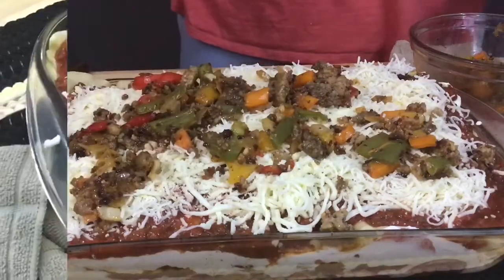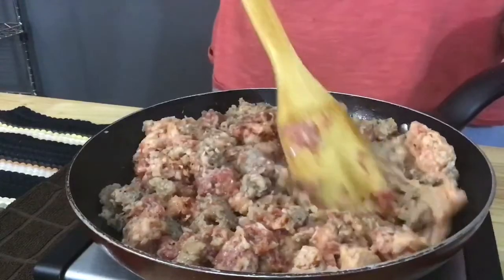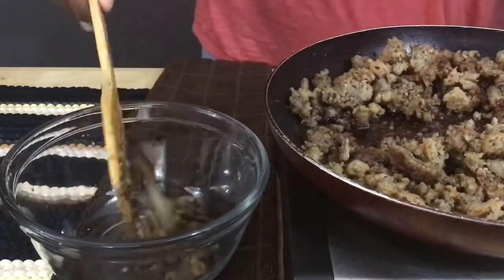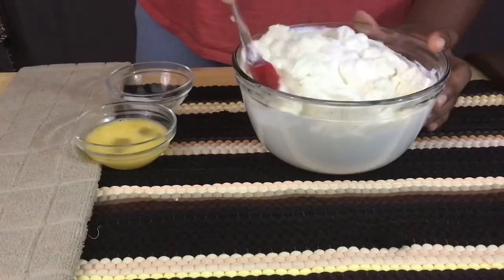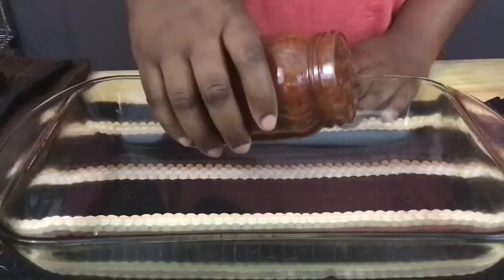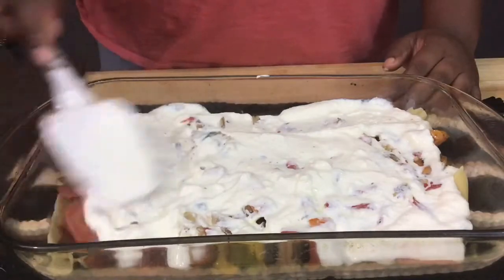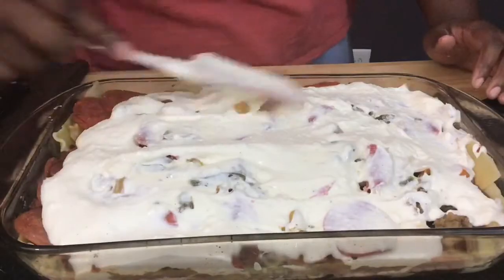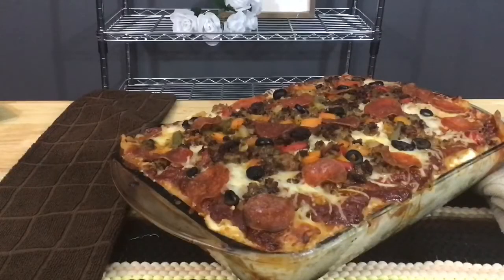Pizza Lasagna | PIZZAGNA!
Pizza Lasagna, or as I like to call it “Pizzagna!” Literally the perfect combination of two greats — pizza 🍕 and pasta 🍝 Filled with layers of crisp sausage, pepperoni, peppers & onions, and CHEESE 👏🏾 CHEESE 👏🏾 CHEESE 👏🏾